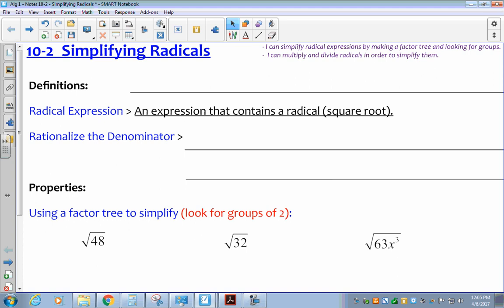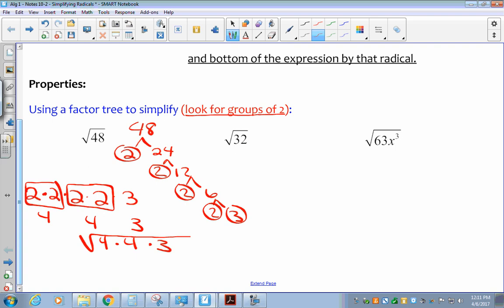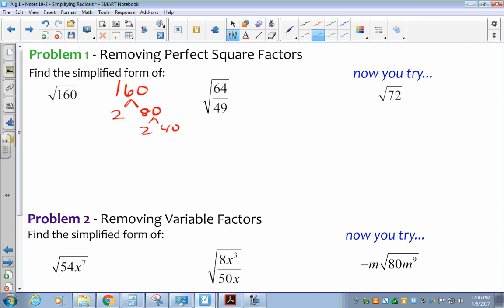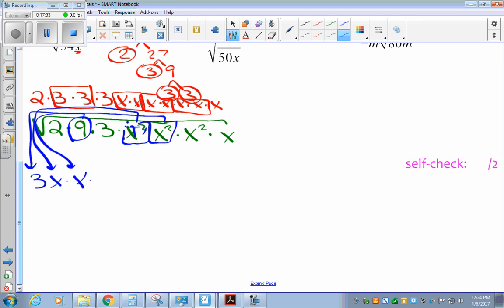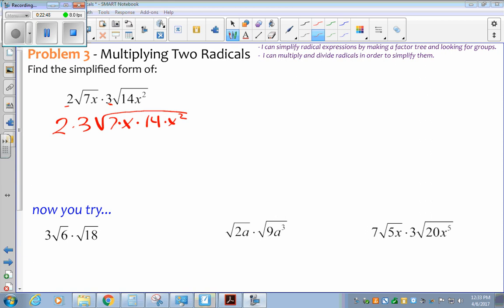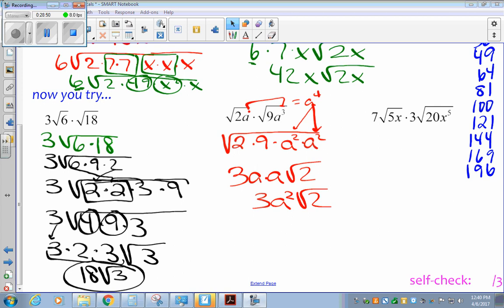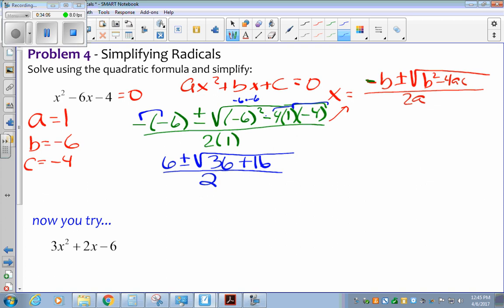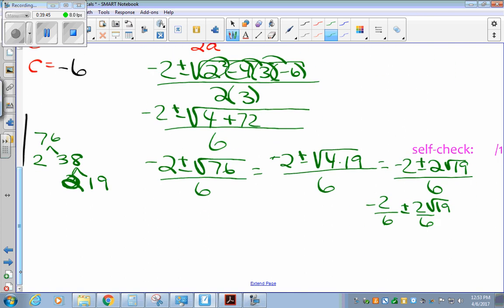Algebra 1 10 2 Rational Expressions